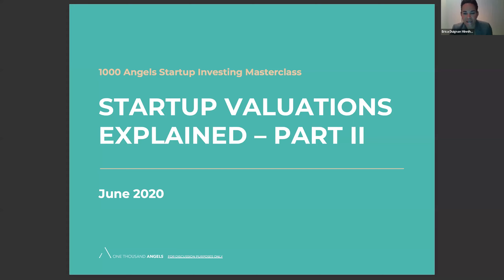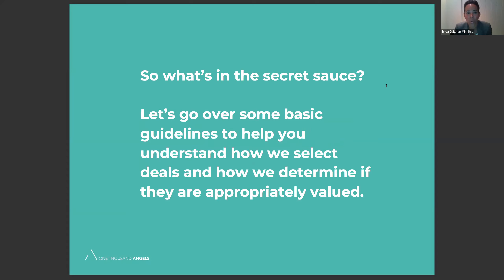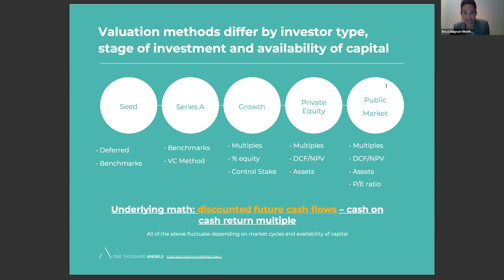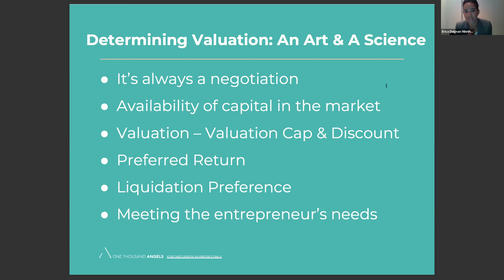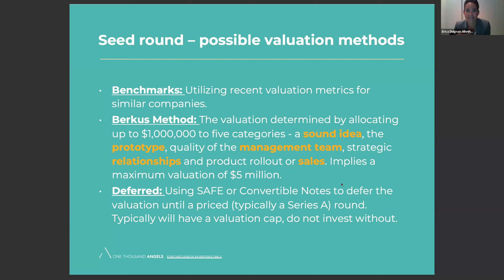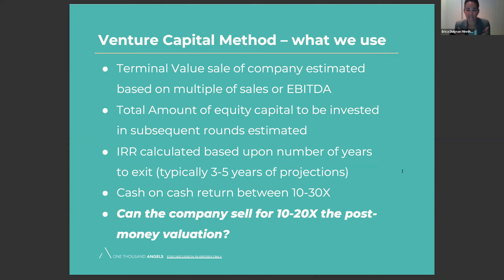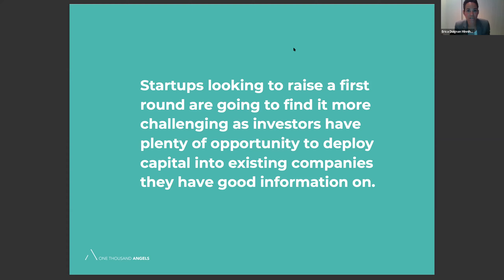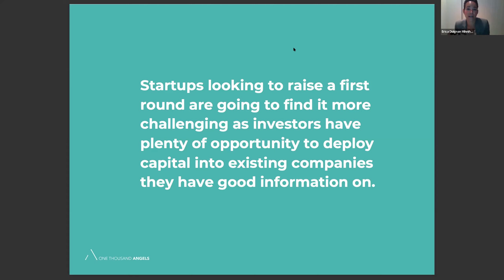2020 Startup Valuations Explained Part II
Confused by startup valuations? Want to better understand the venture capital method? Check out part II of startup valuations with 1000 Angels.

Are you and accredited investor or want to learn more about startup investing opportunities? to set up your free two week trial membership and set up a one on one call with Erica to find out if startup investing is right for you.